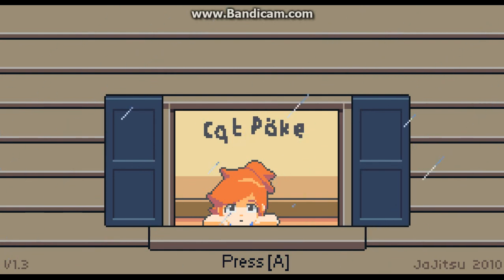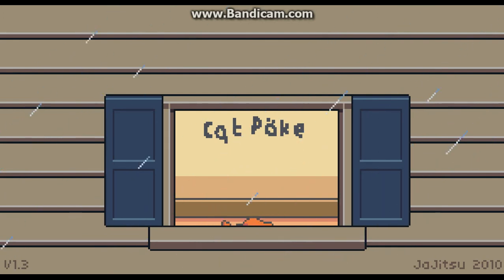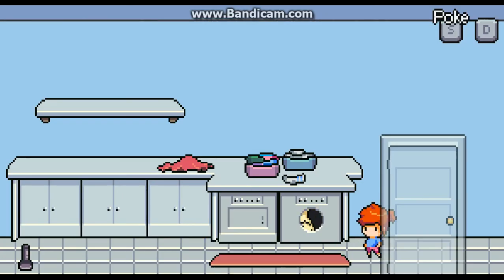Tobi Plays ~ Cat Poke! | episode 1 | Butt poking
why don't you go follow me? my twitter! - @TobiHatter
^ harmless, trust me.